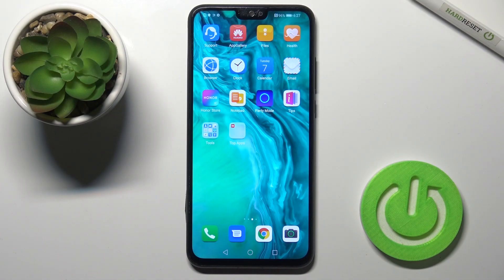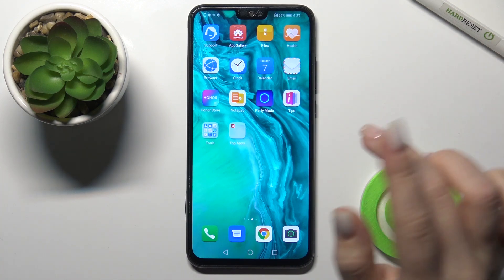How to Create Home Screen Folders in Honor 9X Lite? Organize Desktop Display by Folders!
Good Morning! Organize your Honor 9X Lite's home screen with ease by creating folders. Watch this video to see how you can keep your apps and shortcuts neatly arranged for quicker access. We hope you enjoyed our tutorials.

How to Make Folders on Honor 9X Lite?
How to Organize Apps with Folders on Honor 9X Lite Smartphone?
How to Create Home Screen Folders on Honor 9X Lite Phone?